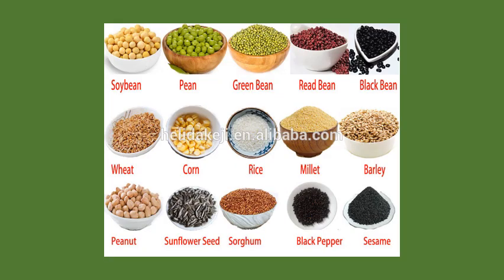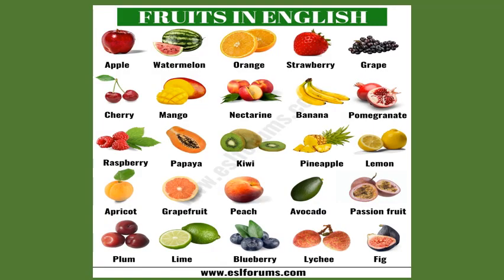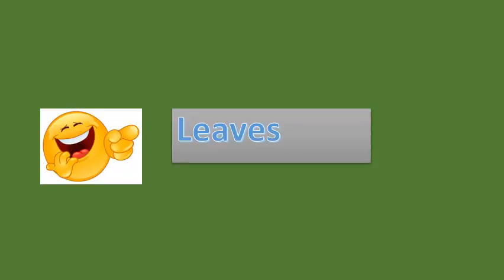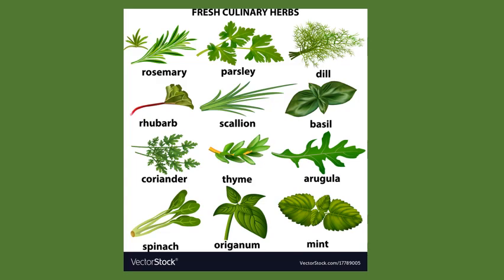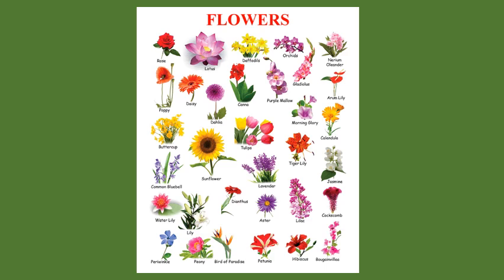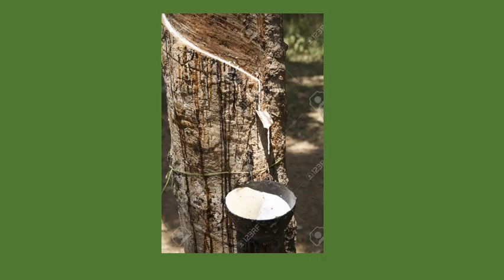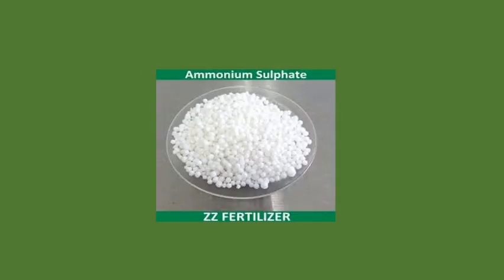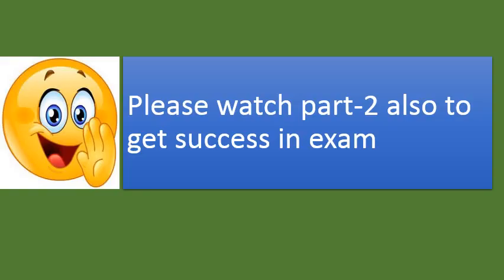BSC AGRI 2020 Practical test 100% pass| Most expected and Important questions| sso academy P-1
bscagrinotes#bscveternary#bsc#saispoorthionlineacademy#anandkhot#